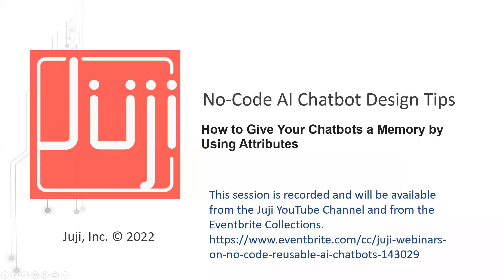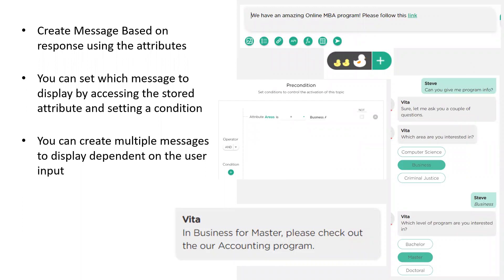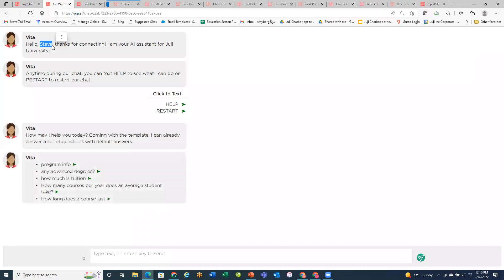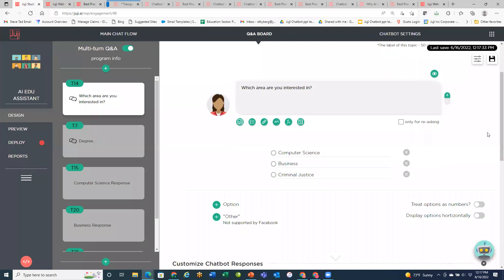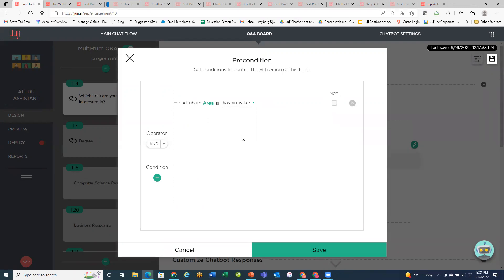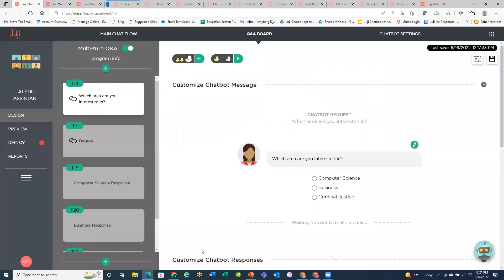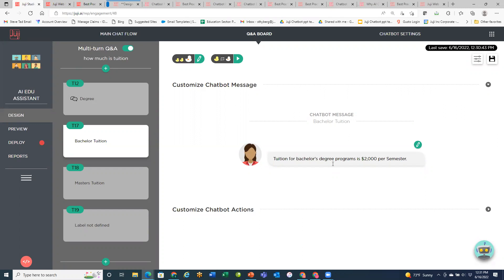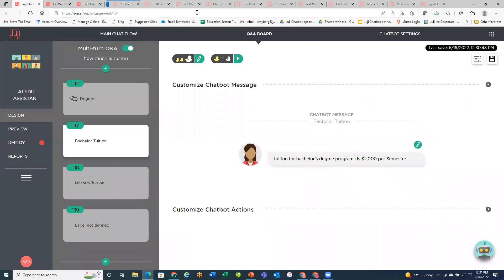Juji Tutorial: How to Give Your Chatbot a Memory by Using Attributes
In Human-AI conversations, it is desirable for an AI to have a memory so it can remember what a user has already conversed and use that information to further the engagement. This is especially important for long-lasting engagements, during which a user may interact with an AI continuously over a long period of time.

 Intuitively, one way of giving your chatbot a memory is to store the information given by users (e.g., user name, contact info, and interests) during each conversation and such information can then be recalled in future engagements. To store and recall such information, Juji chatbots can automatically extract certain key information from user free-text input and store the information into easy-to-use system attributes.

 In addition to using Juji to auto-capture and store certain information as system attributes, a chatbot designer can also store specific information exchanged during a conversation (e.g., user's answer to a particular question) into custom attributes (e.g., an attribute that stores the calculated savings after applying for a discount coupon) and then use such stored information later.

In this live webinar, we will use practical examples and live demos to show you different types of attributes and their uses, which in turn give your chatbot a memory about its users and make its interactions with the users more engaging.